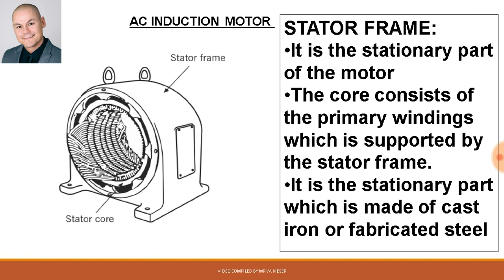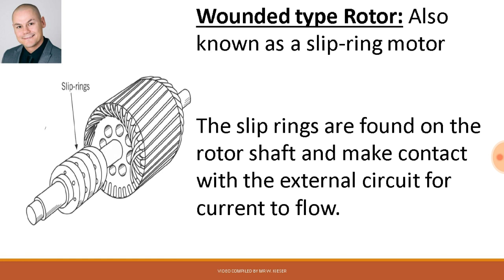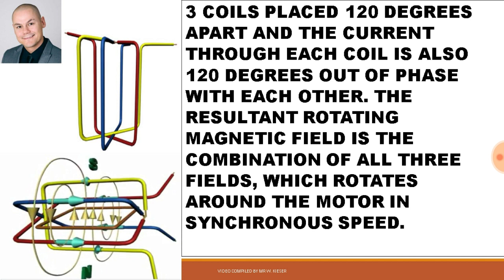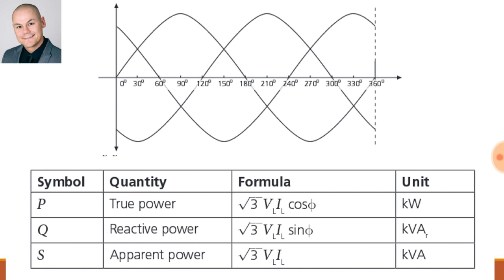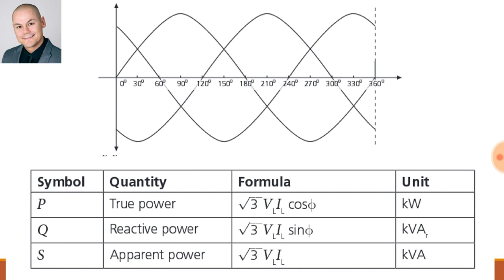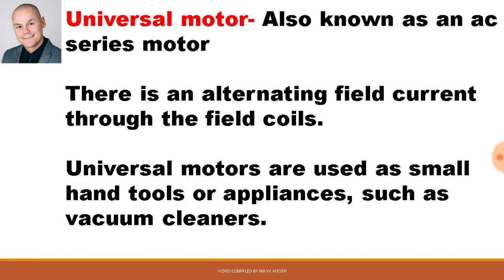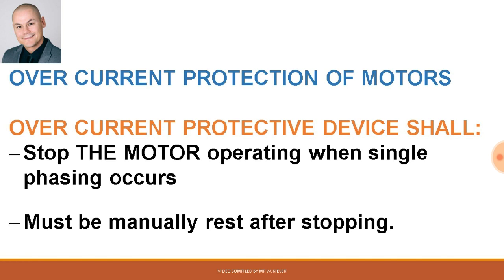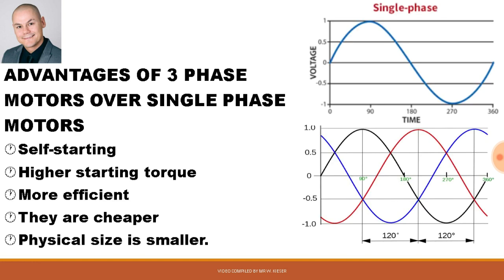AC Motors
busanimaneke